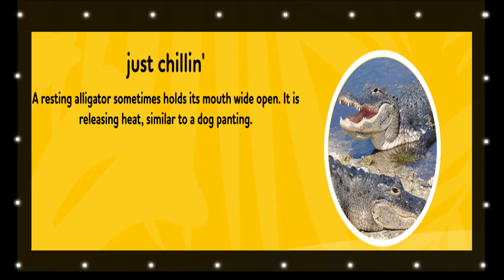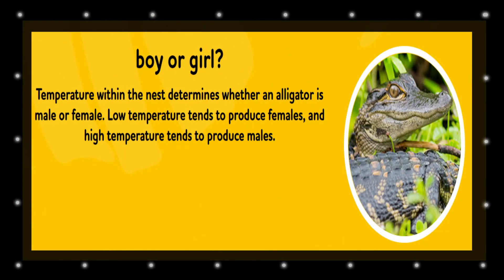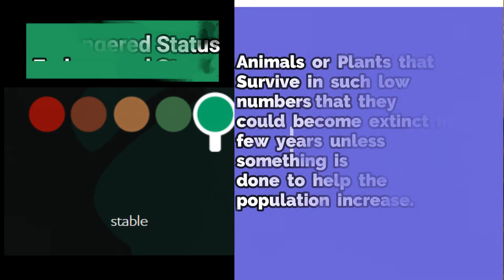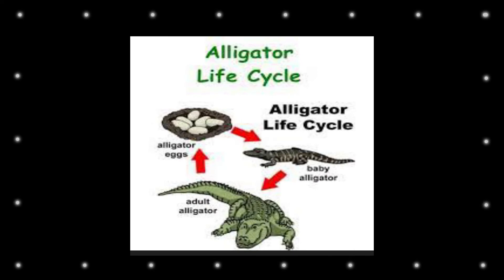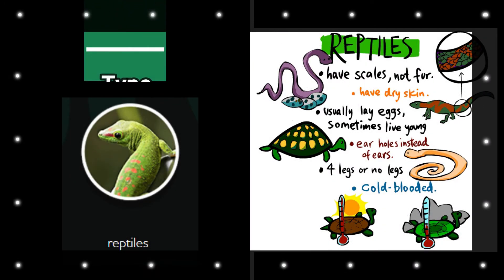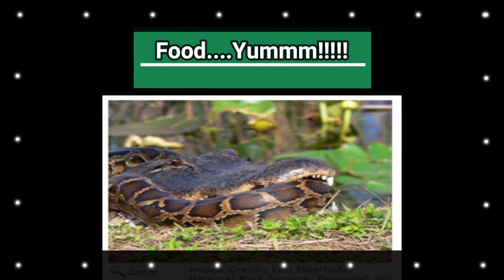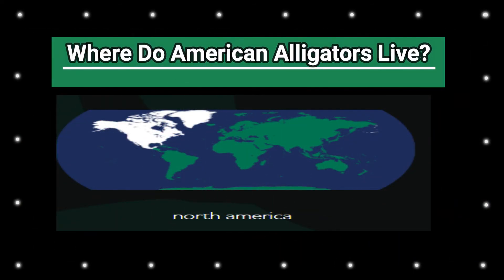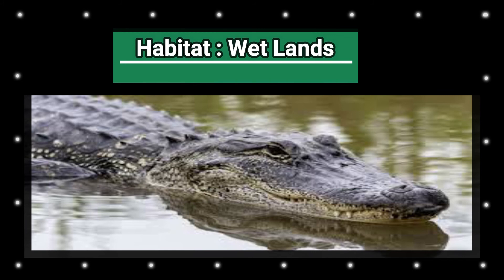American alligator - Alligator Fun facts for kids by Dakshin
An alligator is a crocodilian in the genus Alligator of the family Alligatoridae. The two extant species are the American alligator and the Chinese alligator. Additionally, several extinct species of alligator are known from fossil remains.

Habitat
Alligators are usually found in freshwater, slow-moving rivers. They also live in swamps, marshes and lakes. They can only tolerate salt water for brief periods because they do not have salt glands and more about American Alligators.